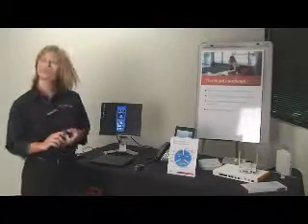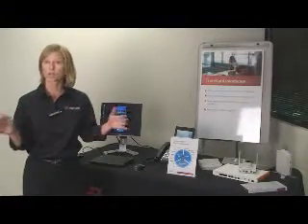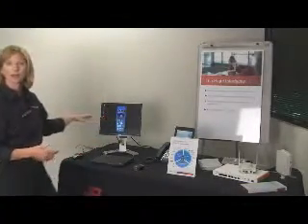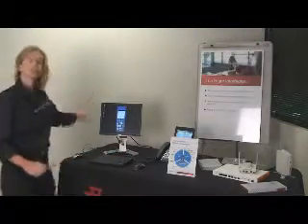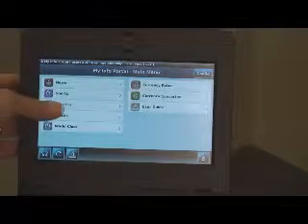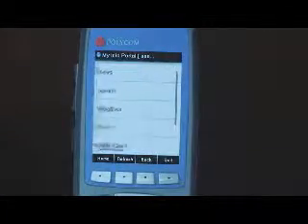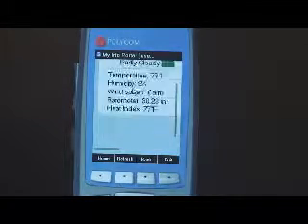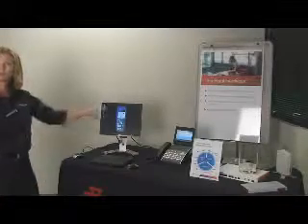SpectraLink 8400 series interoperability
The SpectraLink 8400 series handsets are the next step in mobile information devices.   The Polycom SpectraLink 8440 and 8450 Wi-Fi data handsets combine the functionality of a, web browser, pager, two-way radio, barcode scanner, mobile phone.

These handsets are portable, lightweight, simple-to-use, ergonomic devices which are also tough and rugged.  Resistant to water, dust, bacteria, and dropping they are ideal for operational, maintenance, security, and mobile staff in many sectors.  Instant messaging, presence, calendar integration & real time location services are supported on compatible platforms